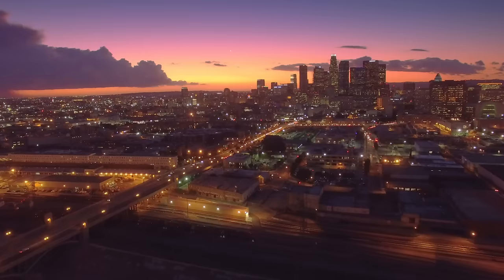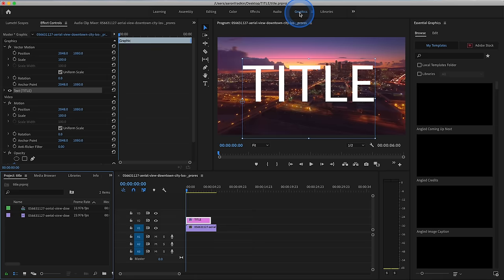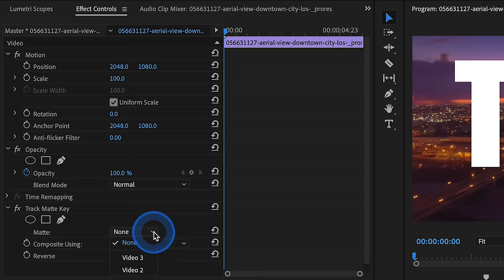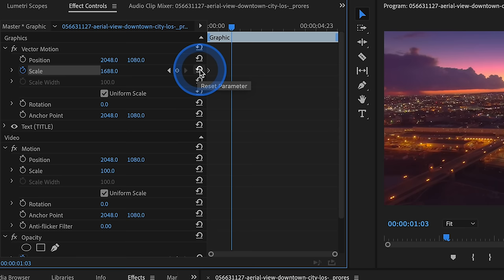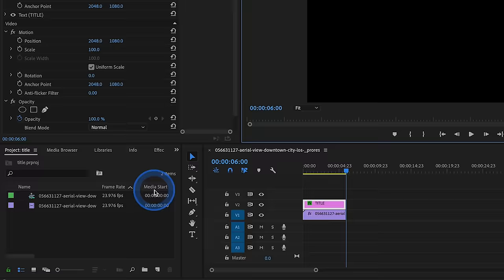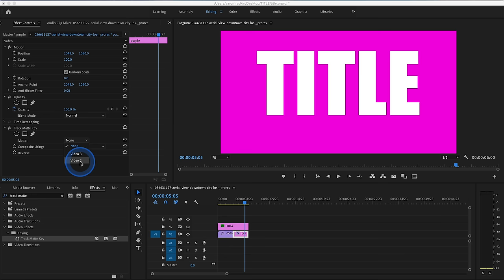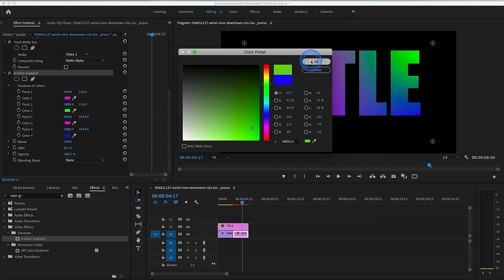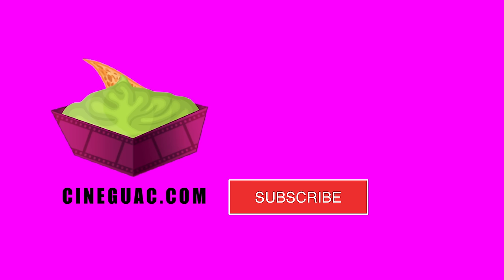How to add VIDEO inside TEXT in ADOBE PREMIERE PRO (as seen in the 1917 trailer)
Here's an in-depth tutorial on how to add VIDEO inside TEXT using Adobe Premiere Pro CC 2019, as seen in the trailer for the movie 1917.